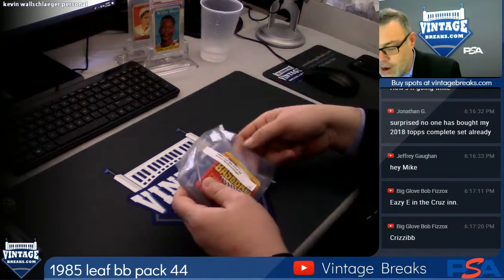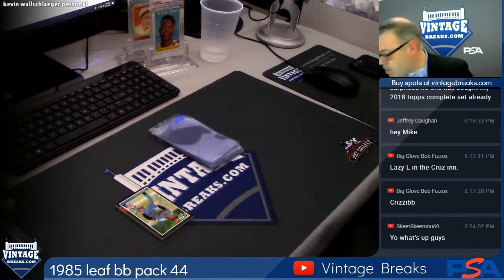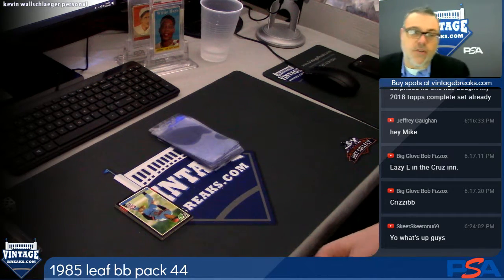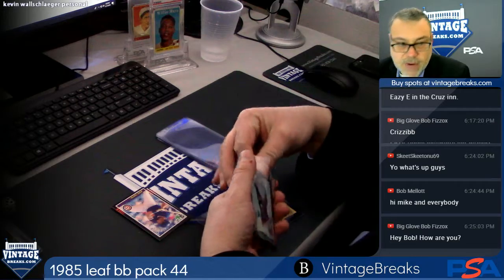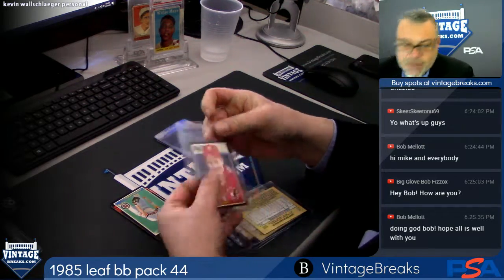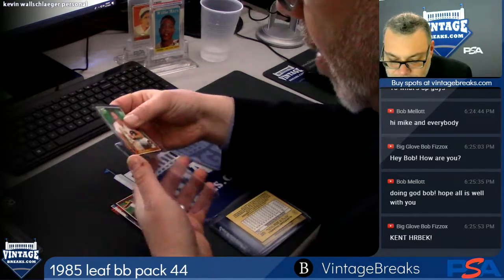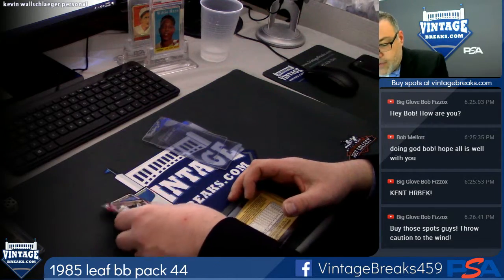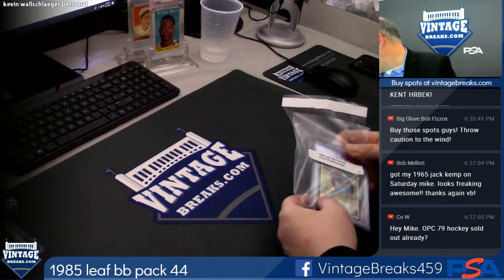12-17-2018 1985 Leaf Baseball Pack 44 Break Opening Video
1985 Leaf Baseball Pack 44 Break Opening Video